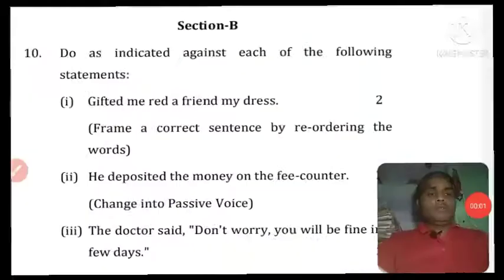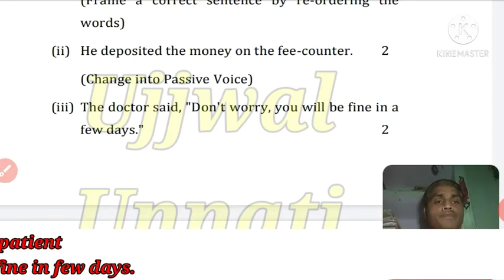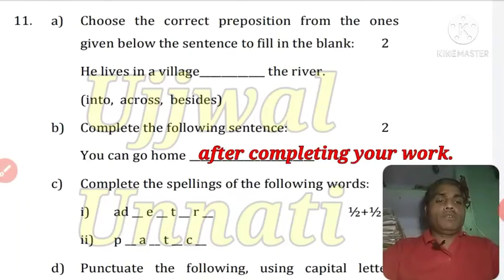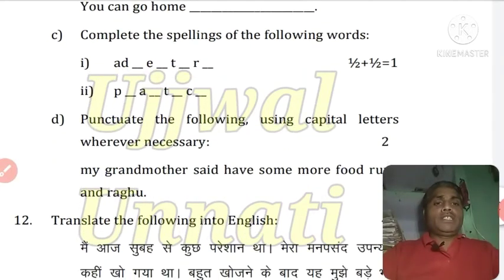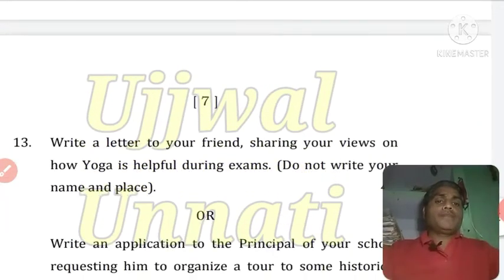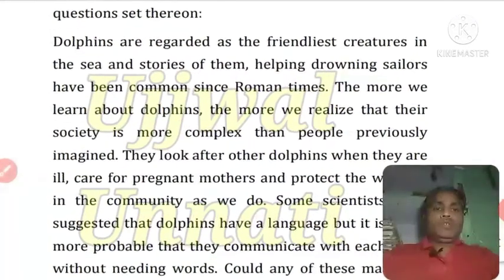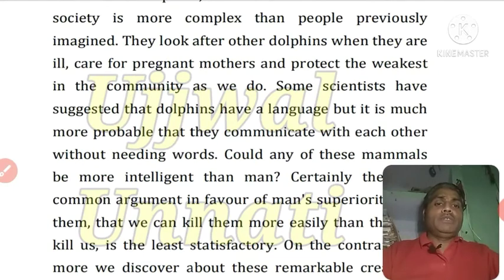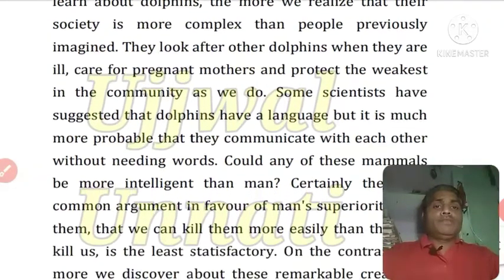Solution of English Question paper Class-10, Section-B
how to solve English Question paper Class-10 Section-B, learn with Anil sir